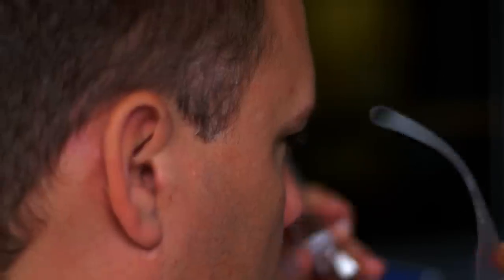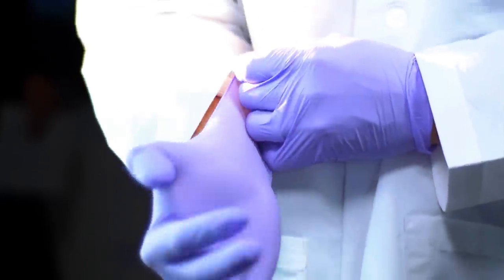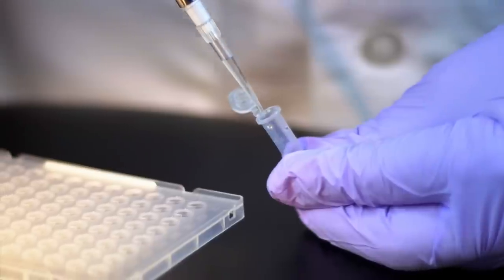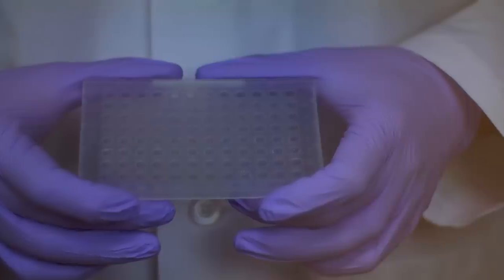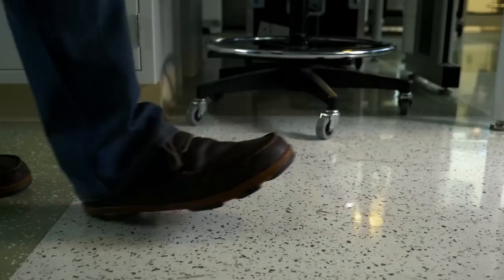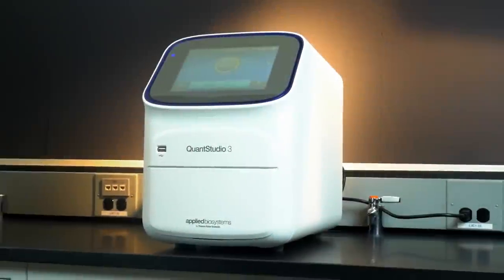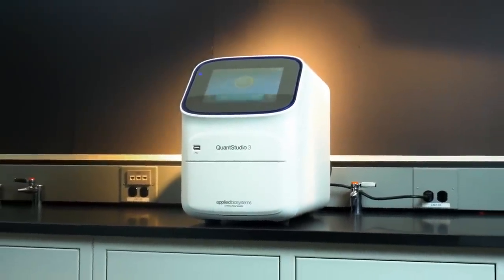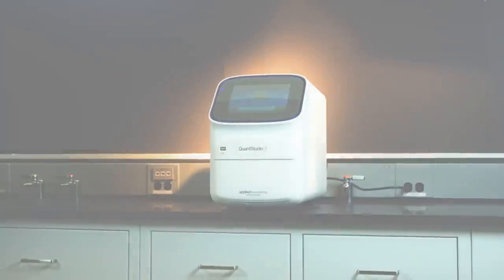The Connected Lab – QuantStudio 3 and 5 Real-time PCR Systems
The Applied Biosystems QuantStudio 3 and QuantStudio 5 real-time PCR systems were designed with the next-generation of researcher in mind. Building upon the reliability and rock-solid performance that you depend on, this new line of instruments introduces a new level of connectivity to any lab for any project you can imagine.

Access, analyze, and share data anytime, anywhere―Remotely monitor your runs, quickly analyze sophisticated data sets, store results in a secure space, and safely share them online with colleagues across campus and around the world with Web browser-based software supported by the Thermo Fisher Cloud platform.